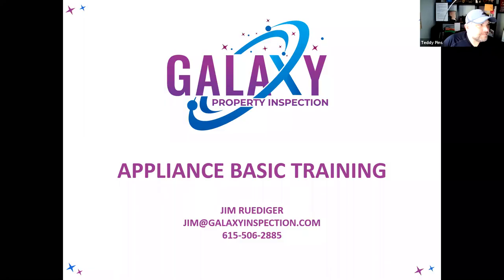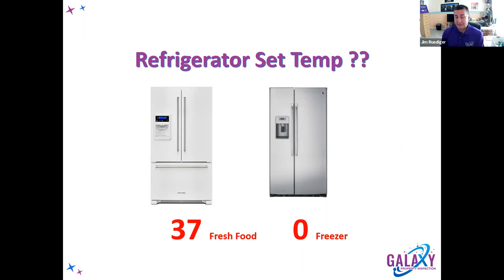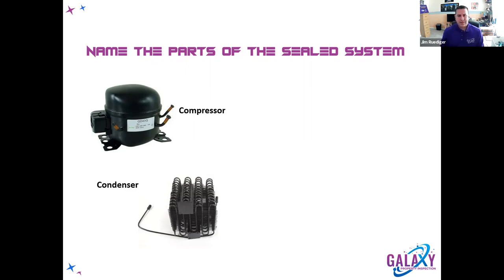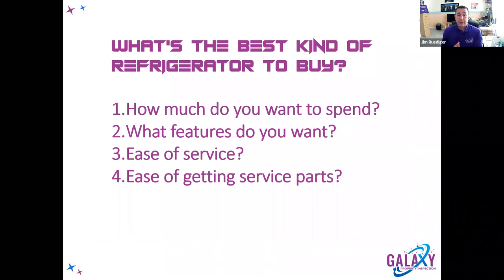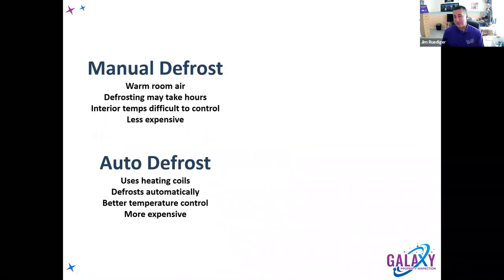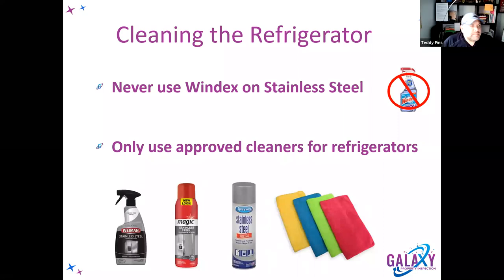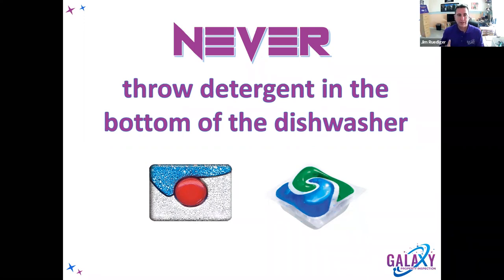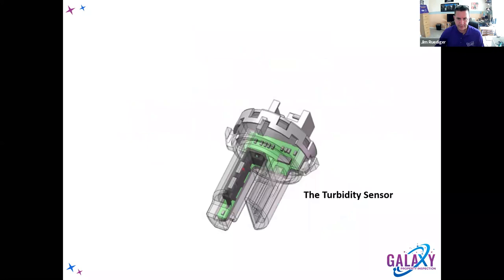11/12/20: Appliance Expertise - LEARN AMAZING TIPS-- HIGHLY RECOMMEND!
I promise- this is an awesome class with tons of great knowledge for Realtors.
A continuation of our know what you’re selling: an in depth class with an expert on all appliance systems in your house— one tip— clean your washing machine with powdered Tang— dump a canister in empty tub— run a empty load— eats the mold below the drum surface you can’t see and leaves nice orange scent. Tons of other tips to help your clients and knowledge of the systems in the homes we’re selling.